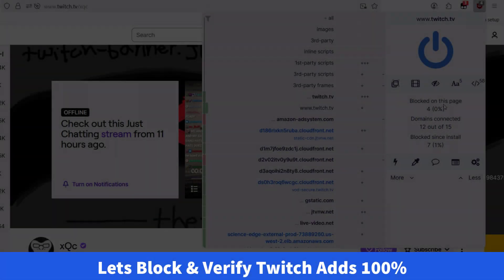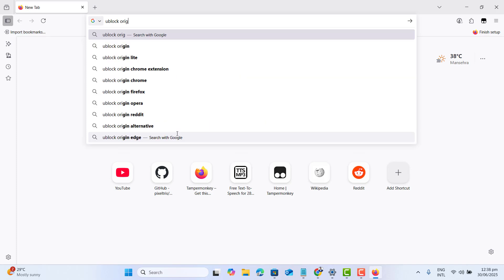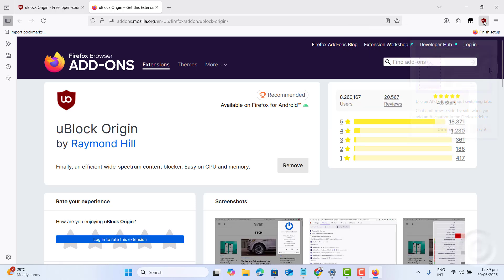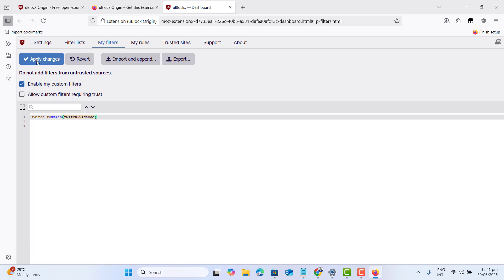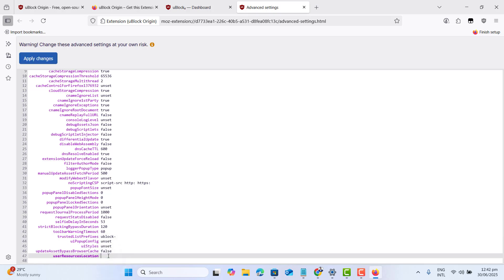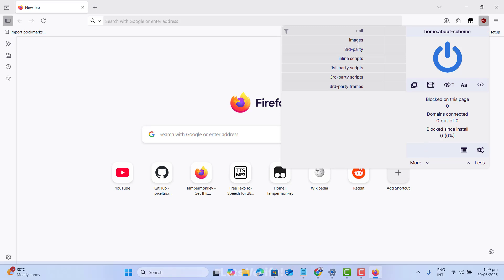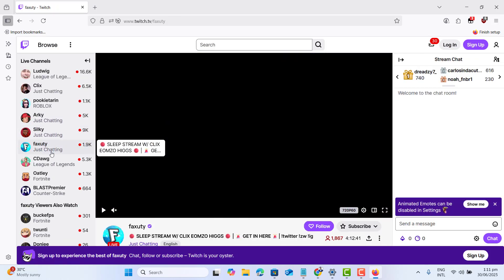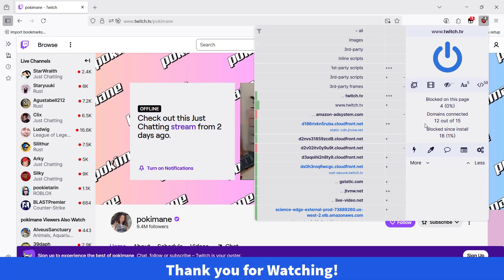How to Block Twitch Ads PostPatch in 2025 (Working Method with uBlock Origin + Verified Test)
🚫 Want to block ALL Twitch ads even after the latest patch? This working method using **uBlock Origin** still blocks ads in 2025 — and it’s 100% FREE!

In this short guide, I’ll show you how to set up **uBlock Origin** (tested on Firefox, but works on other browsers too) and verify that Twitch ads are actually being blocked.

🔧 Filter Code to Paste:
twitch.tv##+js(twitch-videoad)

⚠️ This is a **temporary fix** — different methods work for different users with different browsers. Test what works for your browser!